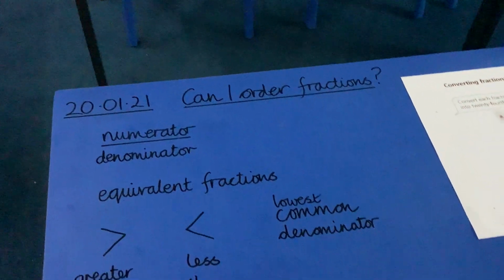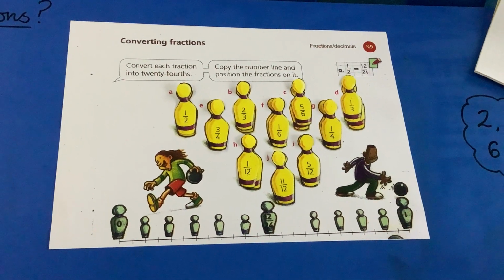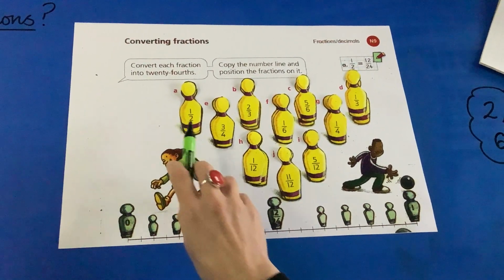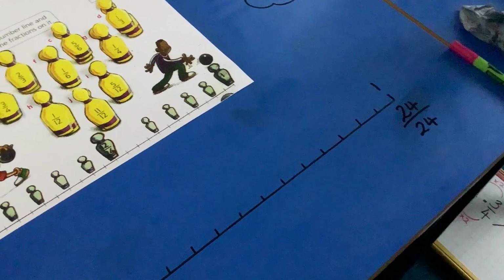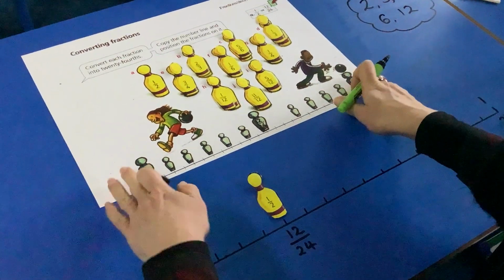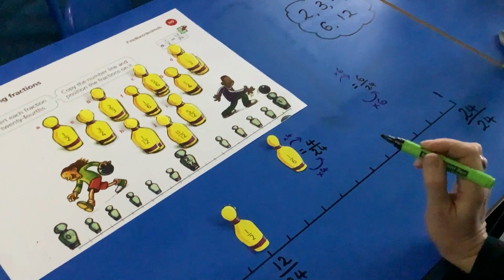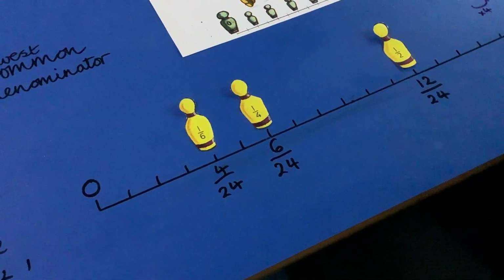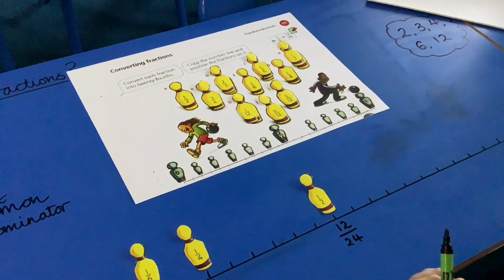Maths Year 6 20.01.21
Use a double spread in your maths book so you can draw a numberline of 24 squares.

Order 10 fractions on a number line - you will need to make them equivalent fractions as 24ths.
1/2,  1/4, 1/3,  1/6,  1/12

More tricky
5/6, 5/12,  2/3,  3/4,  11/12